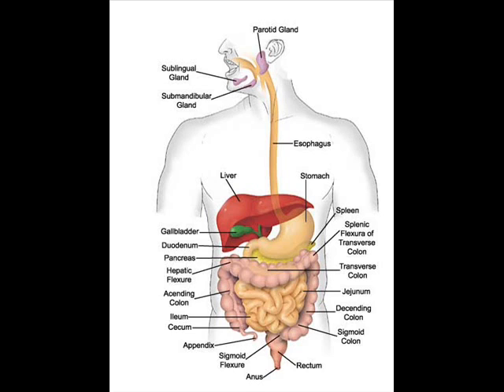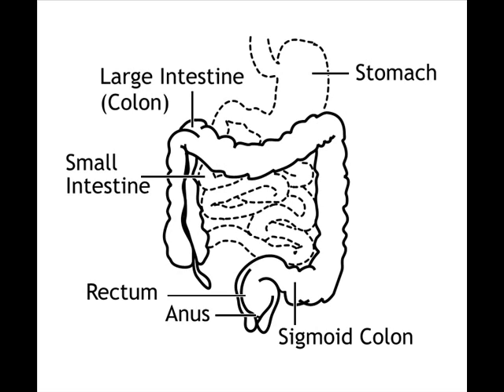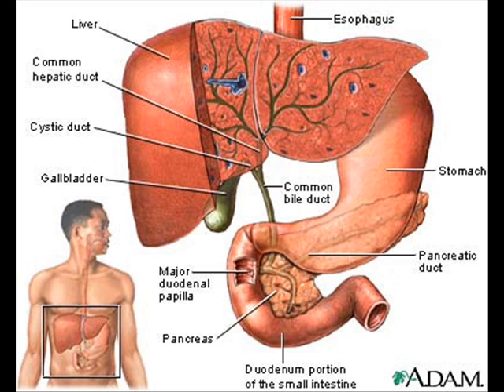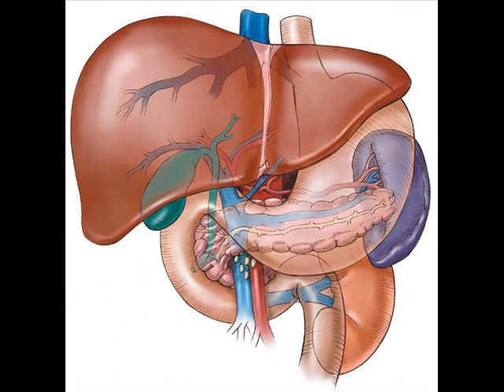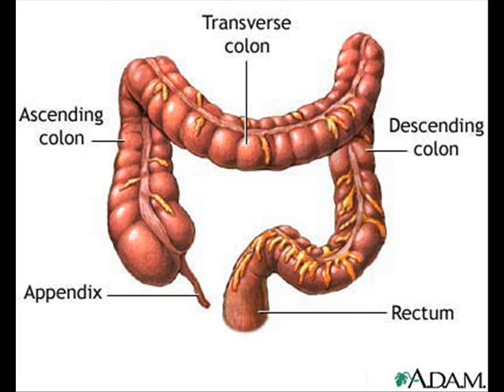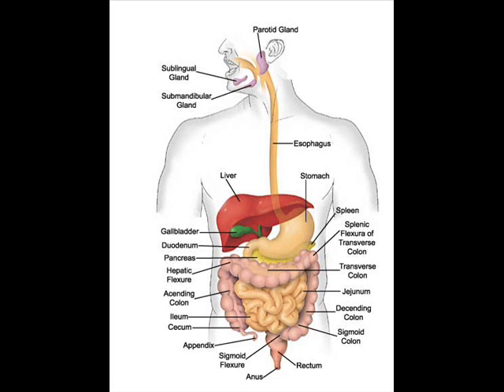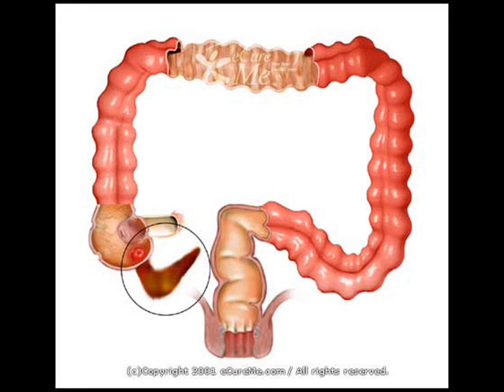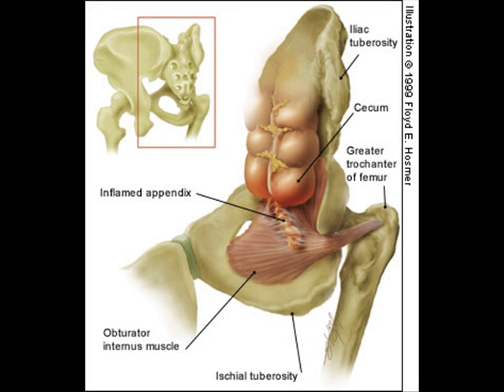Appendicitis and the Digestive System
A Video made for School on Windows Movie Maker. I apologize for the poor quality.